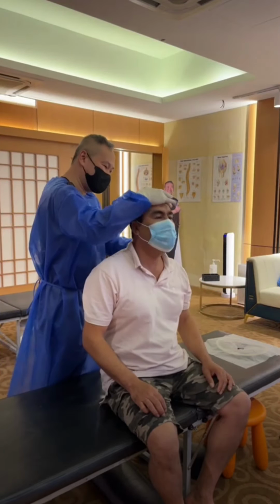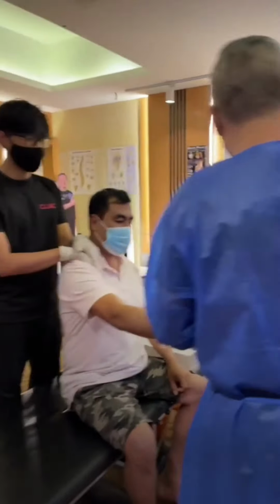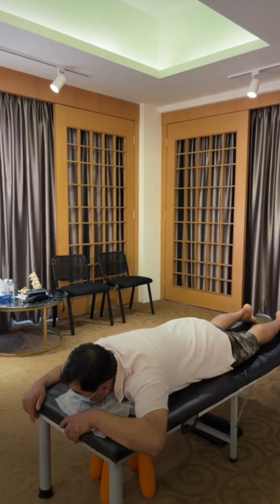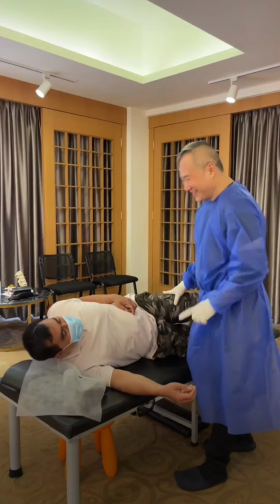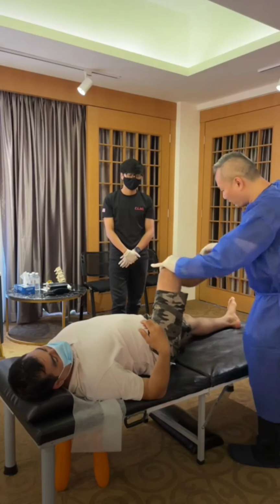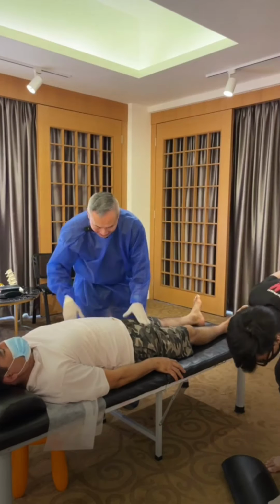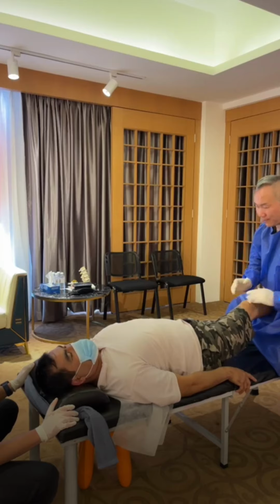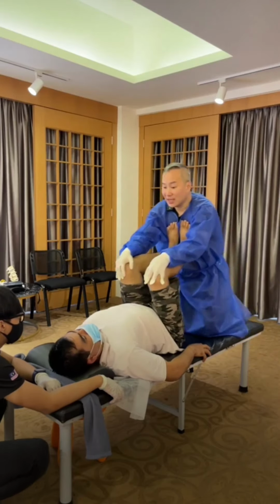Chris Leong Treatment Knee and Lower Back Problems😱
Informasi Umum
Click on the link to find more about Master Chris Leong:
Direct me booking all outlet:

chris leong
bone setting
tit tar
tabib tulang
clm
mid valley
frozen shoulder
neck pain
lower back pain
hip pain
knee pain
五十肩
脱臼
腰骨痛
chiropractic
master
chris leong chiropractor
chiropractor
massage
patah tulang
urut
chiropractic adjustment
pijat